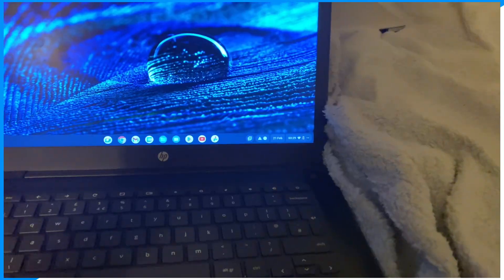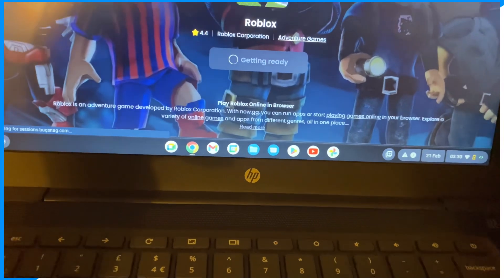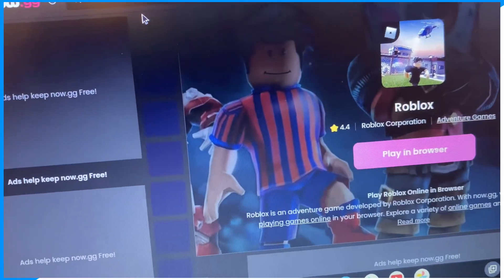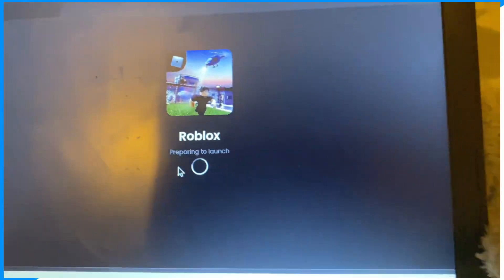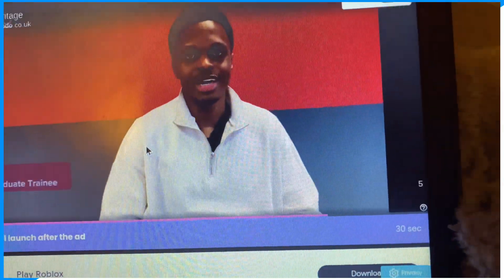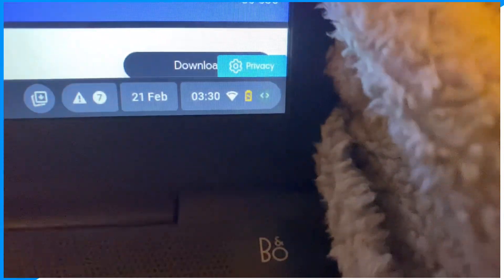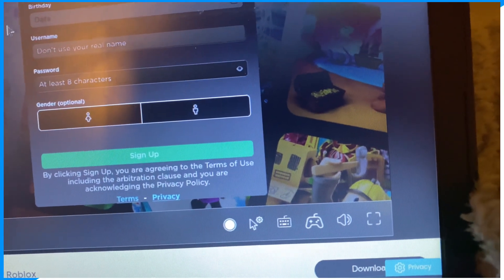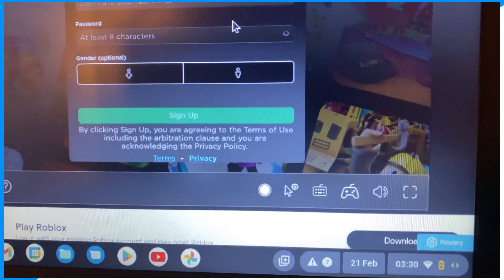how to play roblox on windows 7 (how to play roblox on windows 7) (fix windows 7)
Learn how to play roblox on windows 7 (how to play roblox on windows 7) (fix windows 7)

In this video I go over how to download roblox on laptop and how to download roblox on pc plus how to install roblox on laptop and also how to install roblox on pc